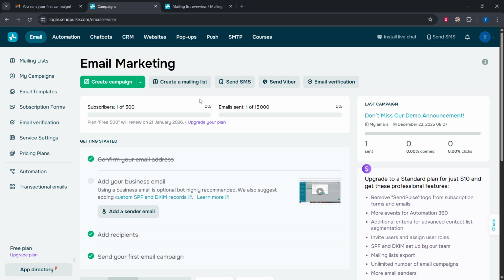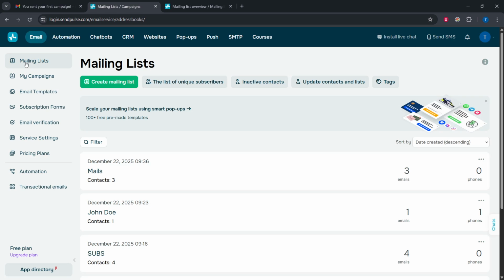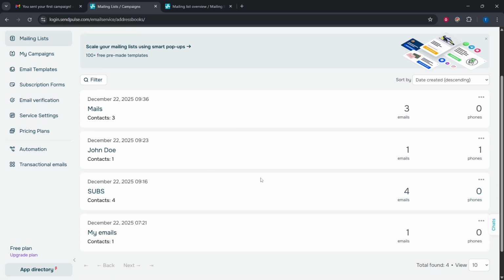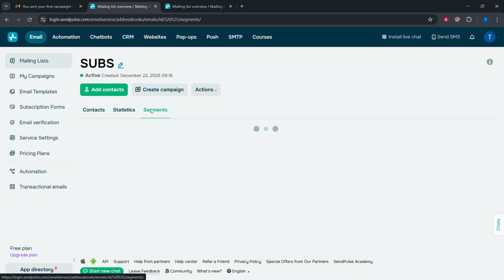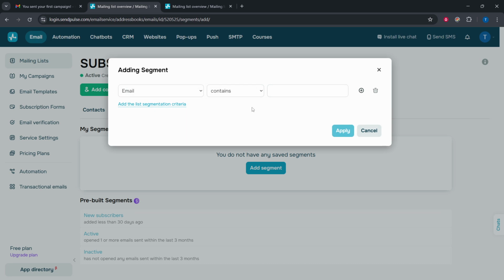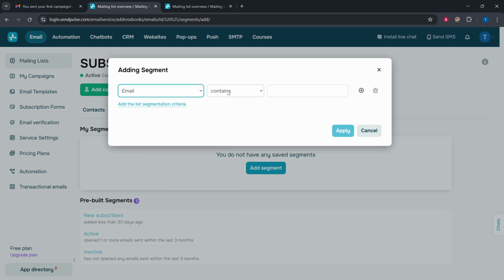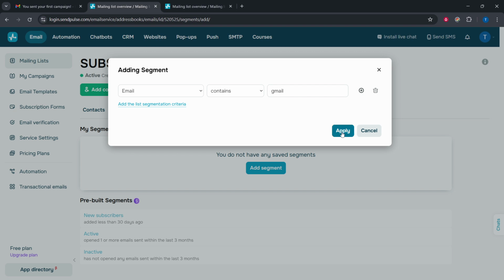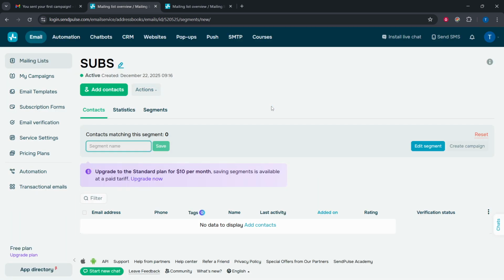How to Segment Contacts in Sendpulse [2026 Full Guide]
How to Segment Contacts in Sendpulse

In this video, we show you exactly how to Segment Contacts in Sendpulse to ensure your marketing messages reach the most relevant audience segments. We examine the core concepts of database filtering and the implementation of specific criteria to transform a generic mailing list into a highly targeted communication asset.

Mastering this specific tool improves workflow, organization, and project quality by allowing for personalized outreach that significantly increases engagement and conversion rates. We utilize the dashboard to audit your existing subscriber base and navigate the contact management parameters to coordinate the grouping of users based on behavior, location, or custom variables. Establishing a professional segmentation strategy is vital for marketers and business owners who need to deliver the right content to the right people, reducing unsubscribe rates and maximizing the efficiency of every campaign broadcast.

Technical Specs: Software: Sendpulse; Feature: Dashboard.